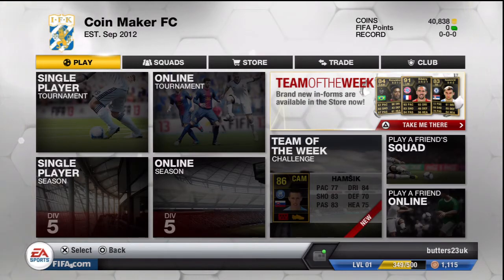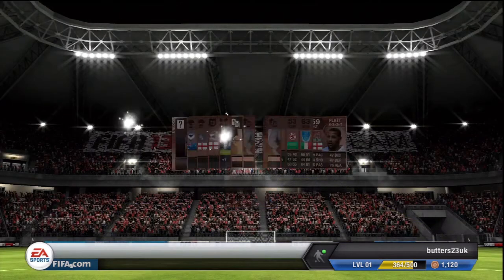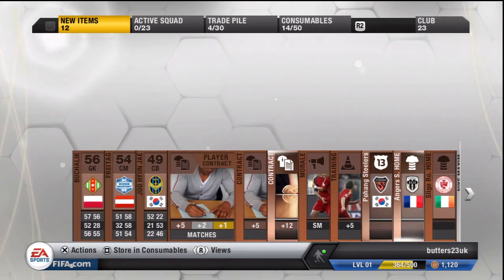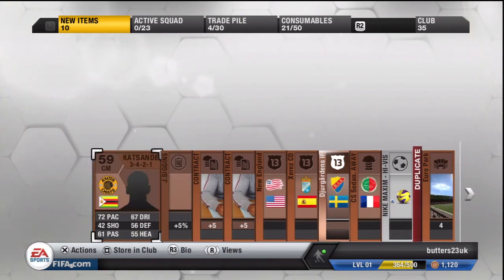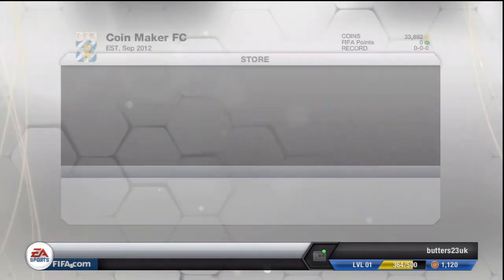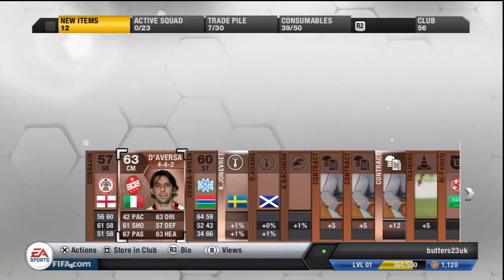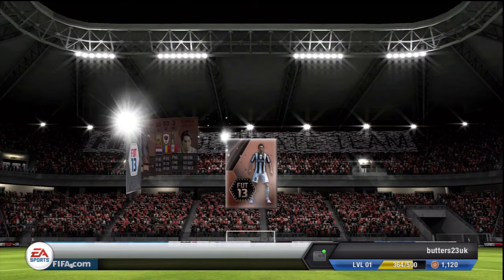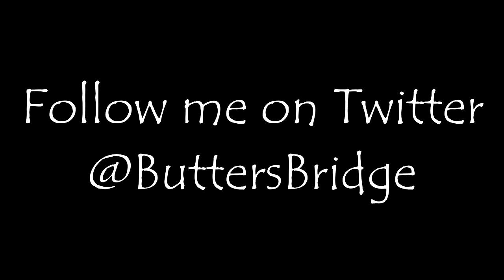Fifa 13 Ultimate Team || Bronze 2 Riches Episode 6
Episode 6 and same old same old EA trolling me with lots of kits and badges. The Episode is looking poor before I get 2 Great players late on which will save the episode and make me some good coins. :)